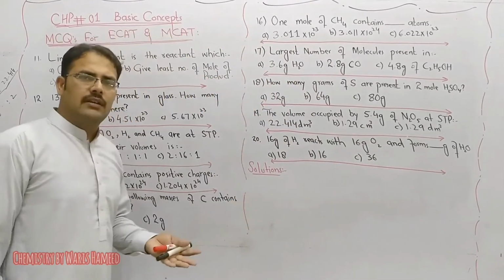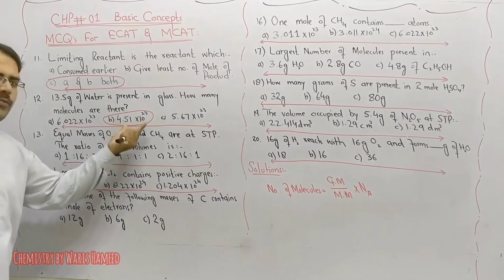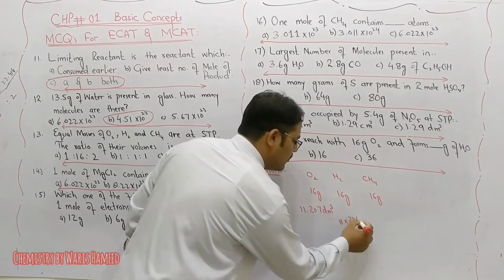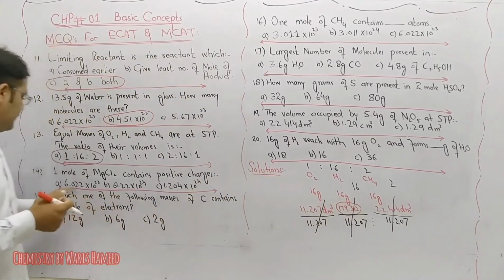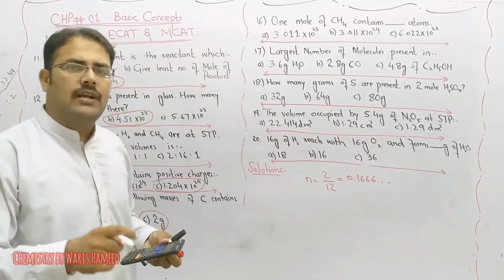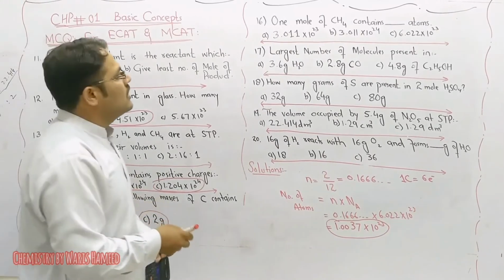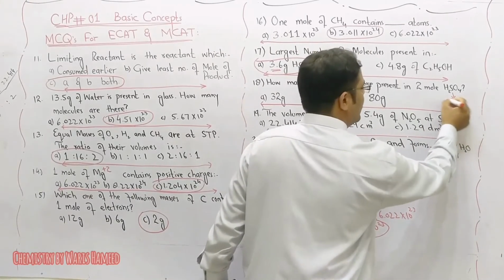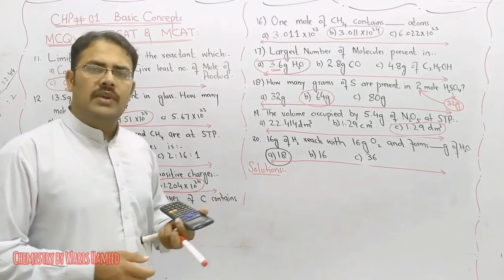Basic Concepts | Chap #1(1st year)| mcqs | Chemistry By Prof. Waris Hameed p2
Hello Students,
in this video I tried to explain you about the MCQ's ECAT & MCAT
i will try to close these Mcq's as soon as possible.

Medical College Admission test (MCAT)
And
Engineering College Admission Test (ECAT)
Are the tests which include Biology, Physics, Chemistry and English.
These tests just only consist on MCQ's. So Students need much practice for their success.
This video includes :
Multiple choice questions related to
A. Number of Moles
B. Avogadro's Number
C. Molar Volume
D. Calculations of their numerical problems
E. Ion and its election calculations
And their solutions.

Best Regards
Waris Hameed

some other lectures videos links are as following,